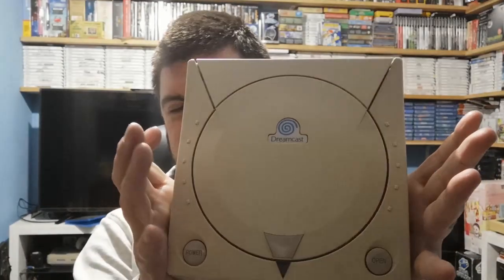Building A Retro Collection From £2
This video was inspired by Retro Reclaimer and his challenge to build a retro collection from £5! (I actually got it wrong in the video he started with £5, not £1 😅)

Watch me try and obtain a nice item for my collection by starting out with only £2 in my pocket.

Please check out his challenge as I know he is doing a great job with it and his series